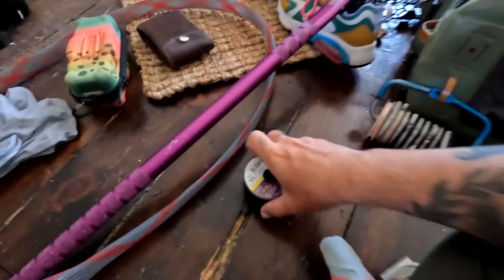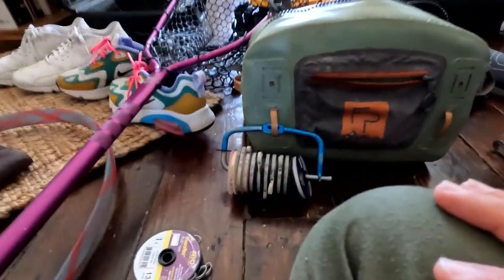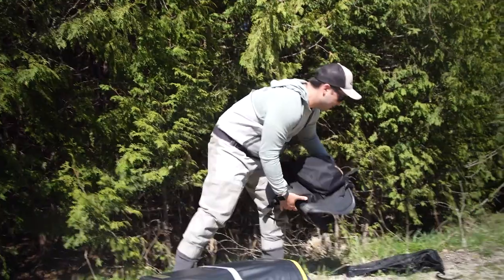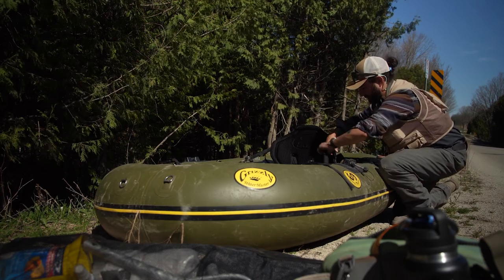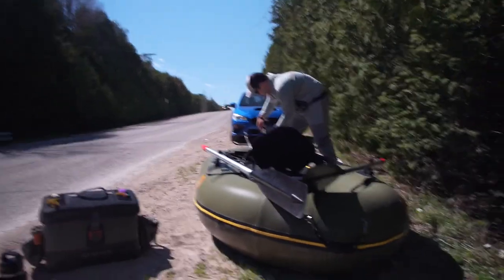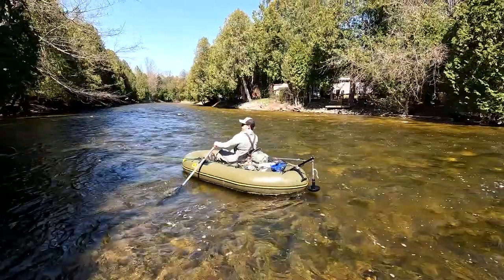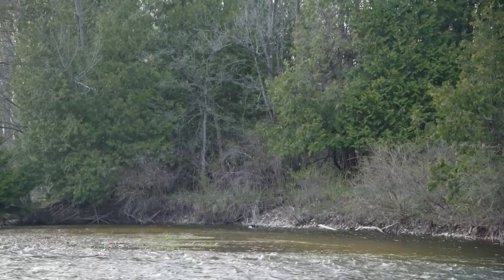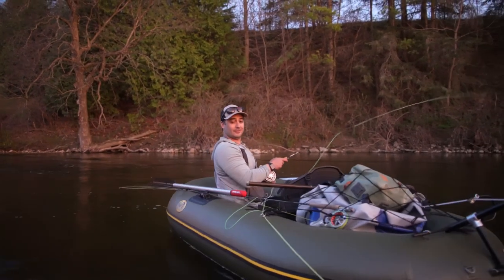Water Master Float in Southern Ontario for Brown Trout | DAY TRIPPIN'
Aldo and Josh, @joshonthefly on Instagram, head out for an early season trout float. They hit the water in their Water Master boats and chase some down some big, beautiful Ontario browns.